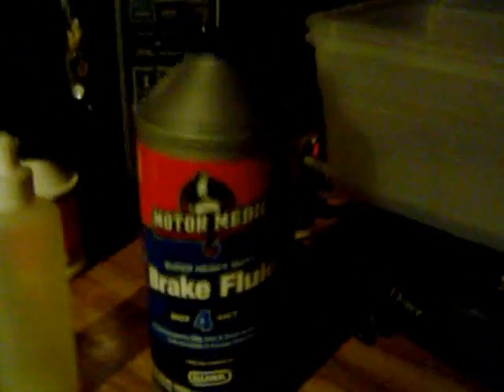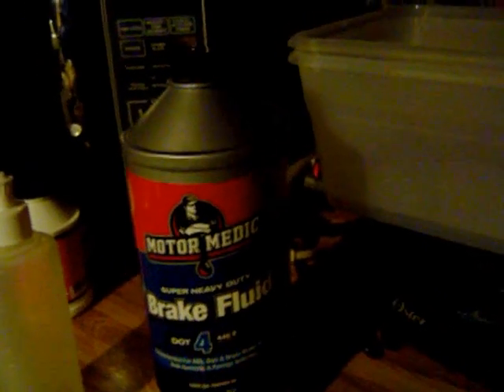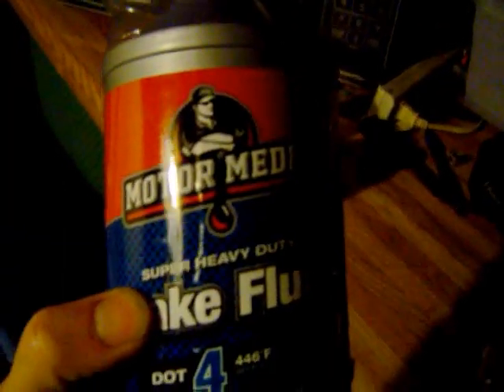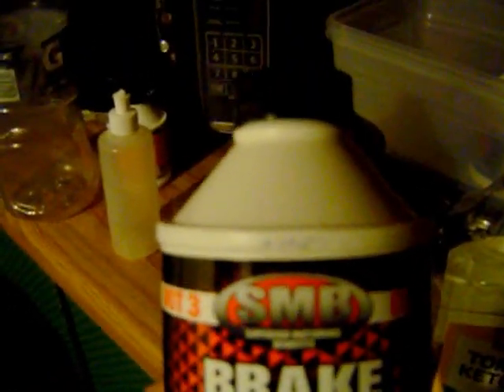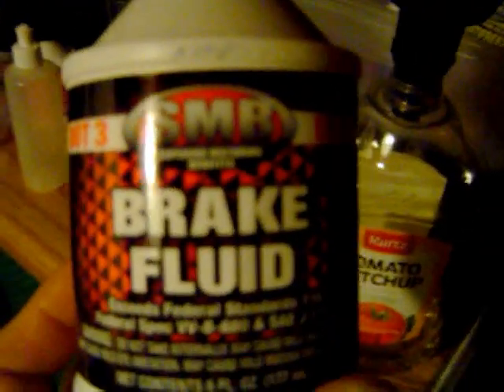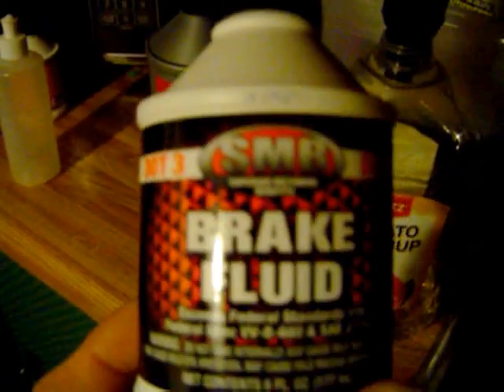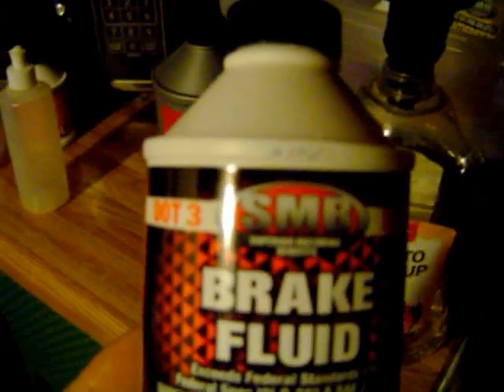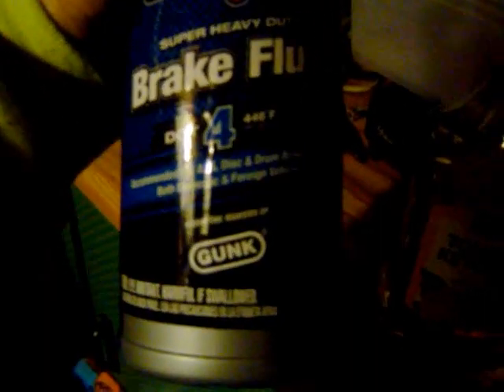Dot 3 or Dot 4 Brake Fluid in Motorcycles - Best Method Analysis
Question:  Is DOT 3 and DOT 4 about moisture, temperature load, or chemical factors that erode performance and metal parts?  (Watch the Bike Bandit tutorial, the paradox of brake fluid and the paradox of the user).

If money was not a factor, I would buy the most expensive and the best performance products.  However, I use DOT 3 and do not notice any difference in the brake fluid other than in terms of cost.  Furthermore, I change the fluids and bleed the brake lines almost every 2 months.  My best method is to mix the synthetic brake fluid with the cheaper alternative.  If you know the differences or the factors that dictate extreme performance needs, please message me.

Moisture:  Here is what Wikipedia says about mixing DOT 3 and DOT 4 brake fluid:  "Brake fluids with different DOT ratings can not always be mixed. It must be of the same type, and at least the same rating. DOT 5.1 can replace DOT 4 and 3, DOT 4 can replace DOT 3. DOT 5 should not be mixed with any of these as mixing of glycol with silicone fluid may cause corrosion because of trapped moisture." Wikipedia emphasizes moisture as the primary concern.

Boiling Point Temperature: In this article it emphasizes the temperature and the temperature load the brake fluid is subjected to.